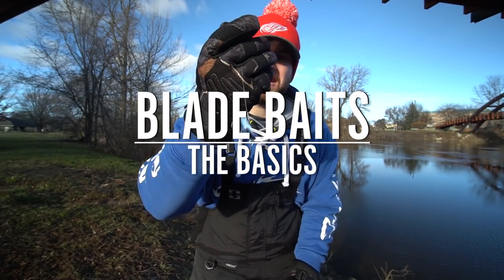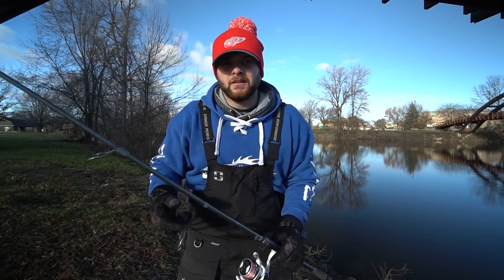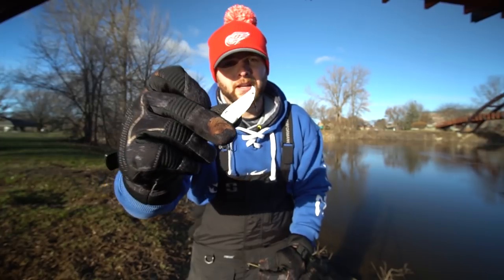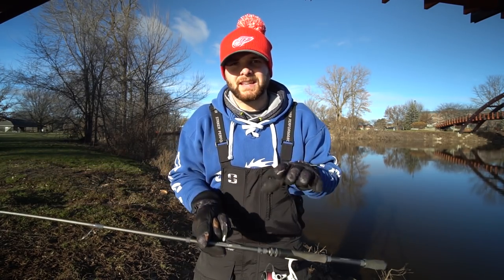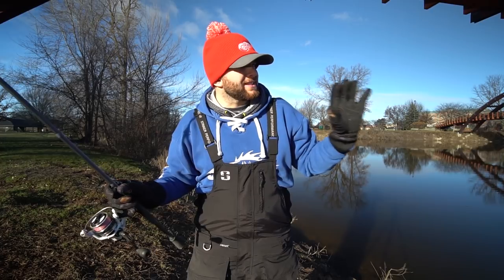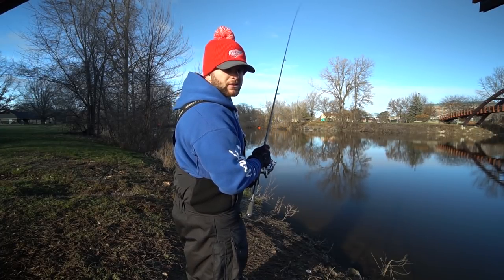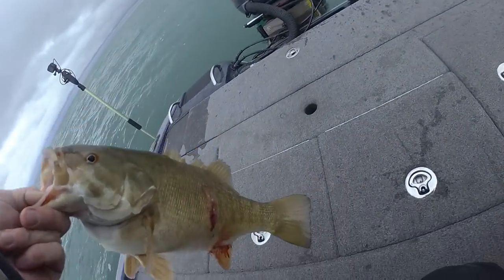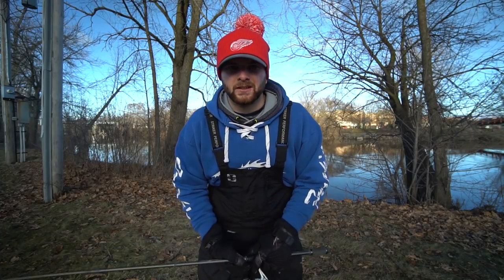Blade Bait Basics - The BEST Lure for Winter Fishing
A Blade Bait is in my opinion, the BEST lure for fishing in the winter - some of my biggest bass of the year are caught on a blade bait.  In this video I'll break down the basics of everything needed to fish a blade bait in the winter for bass.